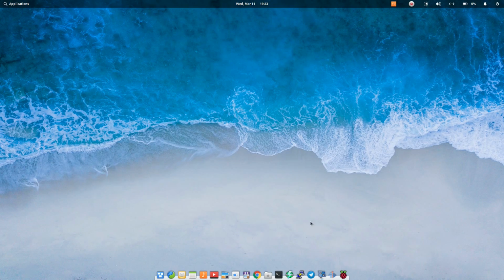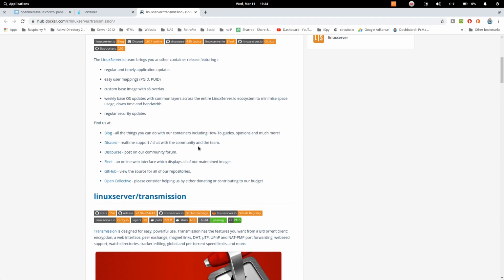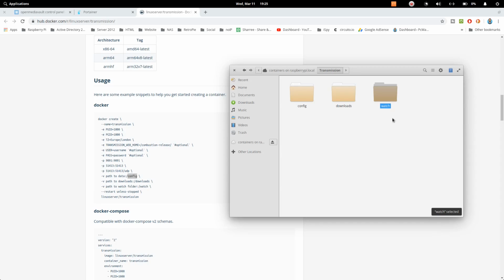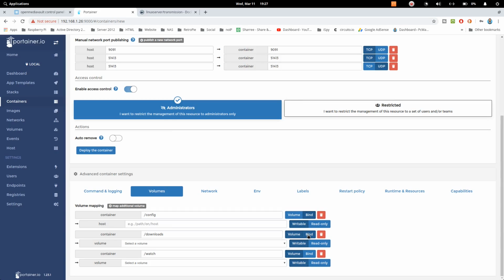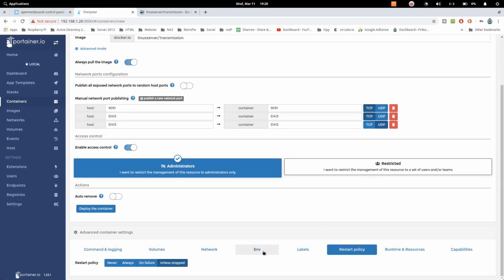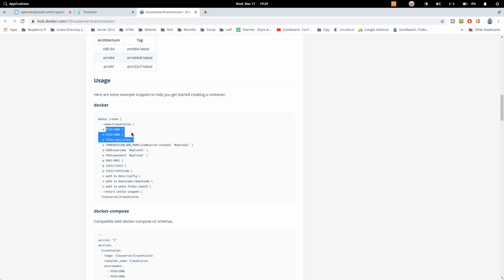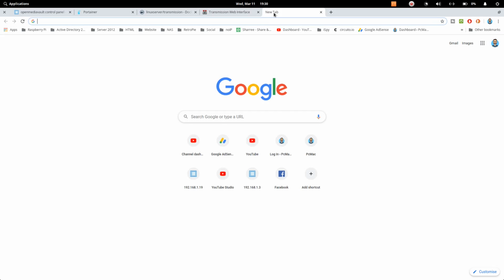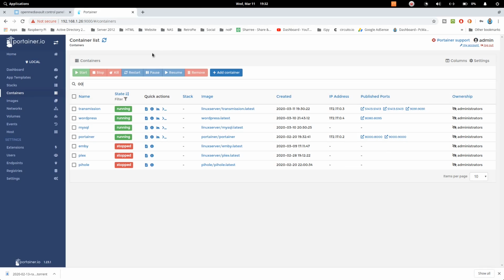How to install Transmission on OpenMediaVault 5 using Docker with Portainer on Raspberry Pi 4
Through this video and tutorial, we are going to explain you about "How to install Transmission on OpenMediaVault 5 using Docker with Portainer on Raspberry Pi 4"
Please share your valuable feedback about the video.
Follow Us On!